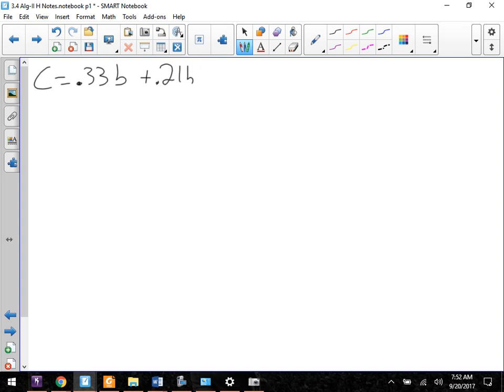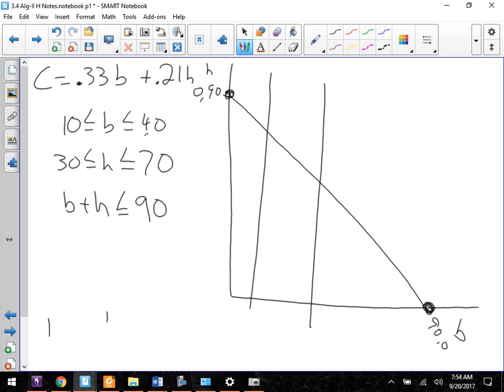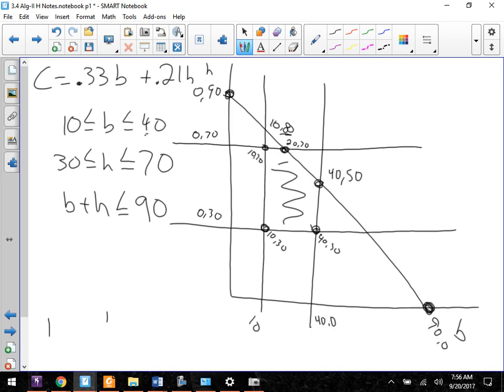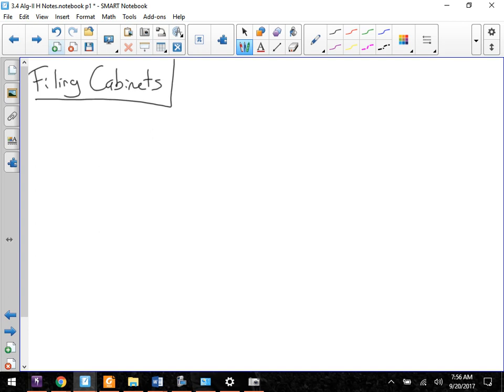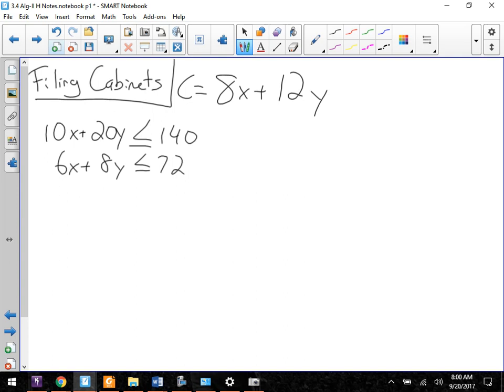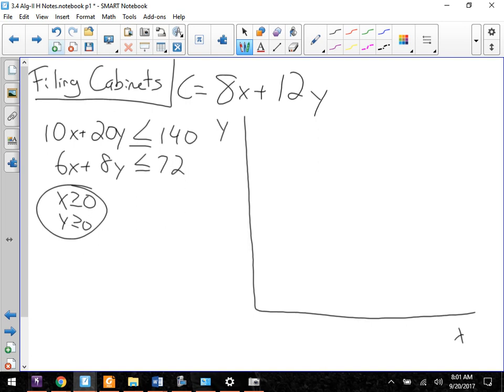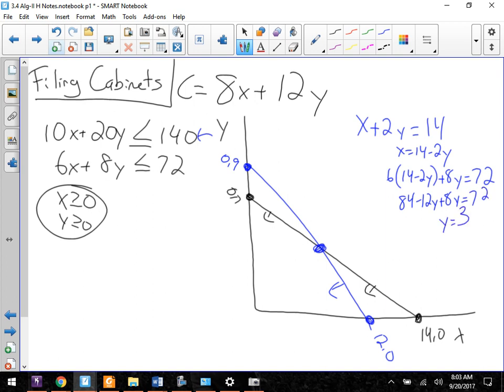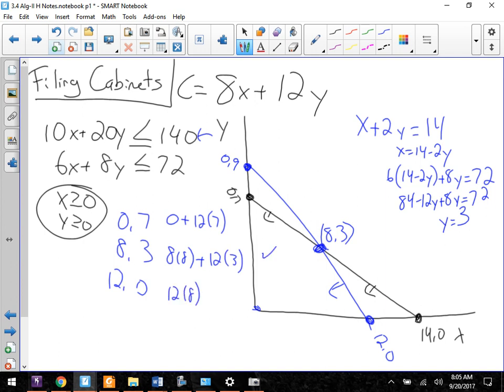September20 3 4 last day p1